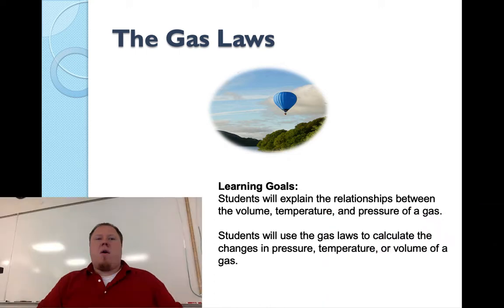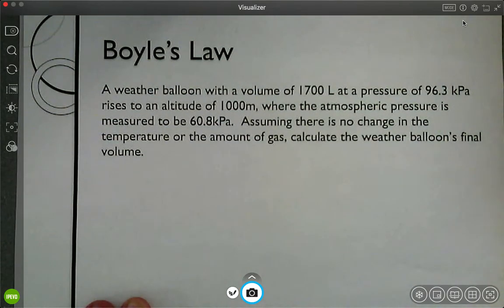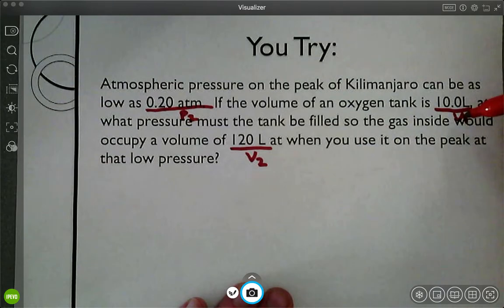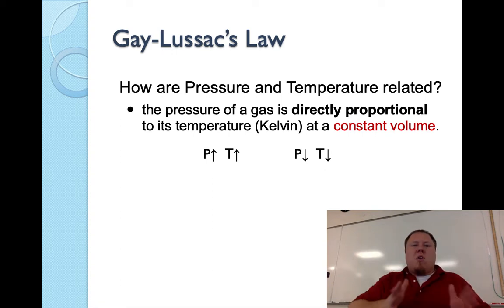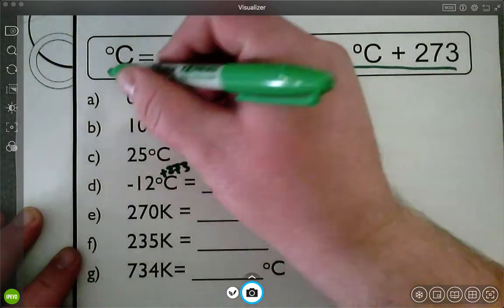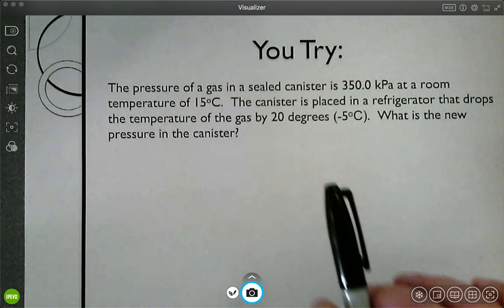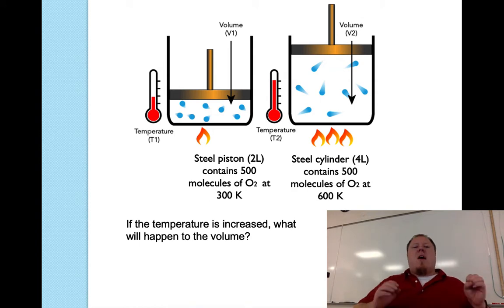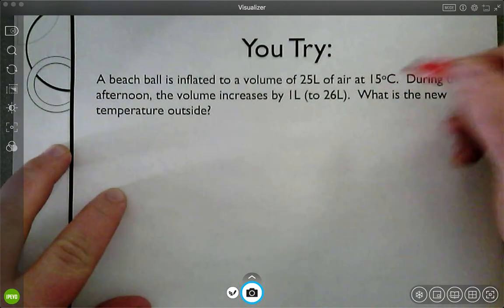Notes: The 3 Gas Laws